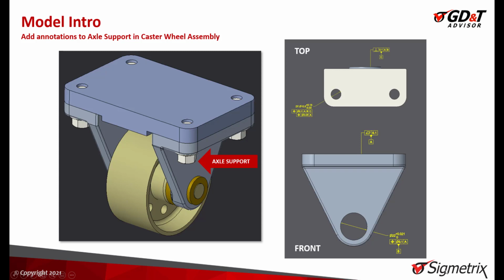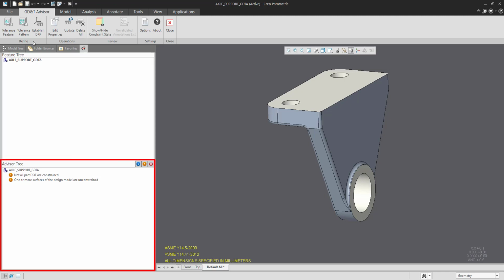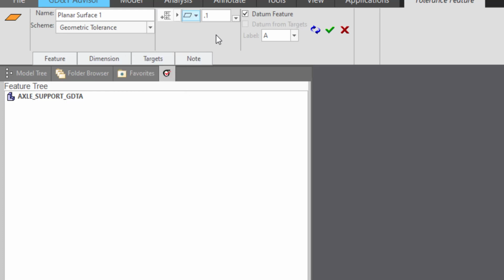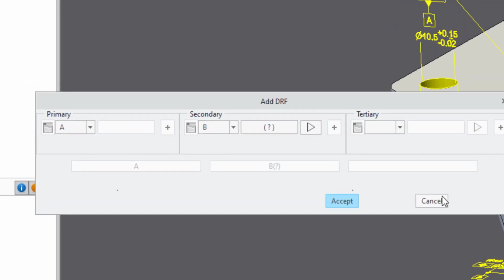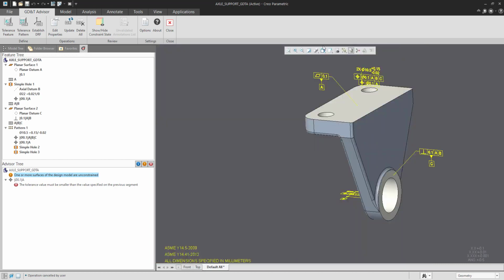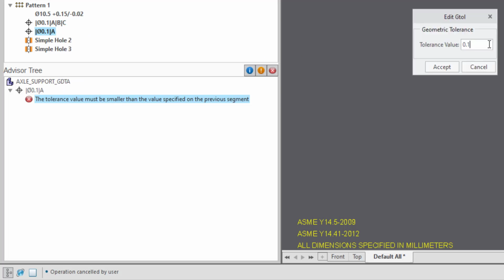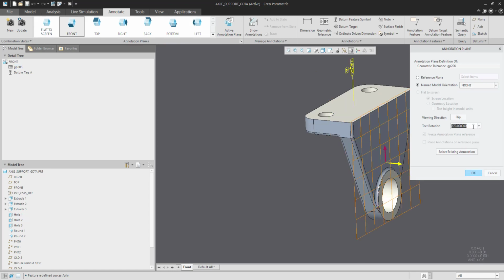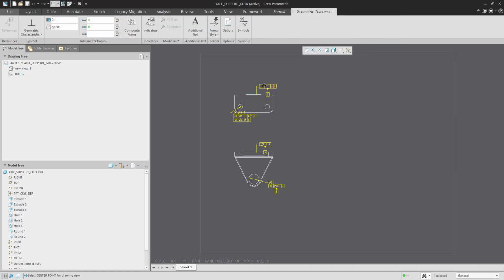GD&T Advisor for PTC Creo 4